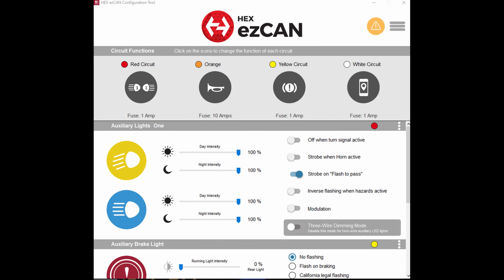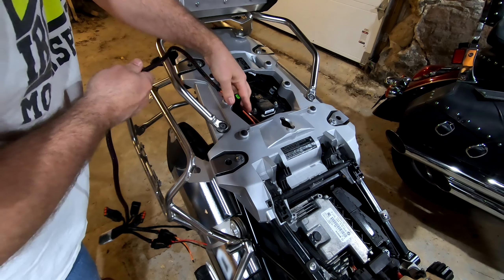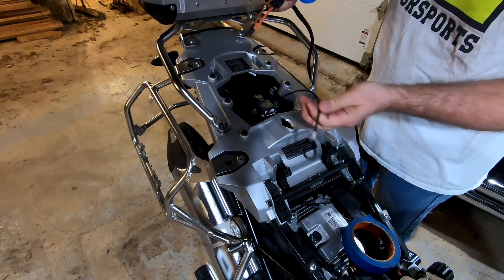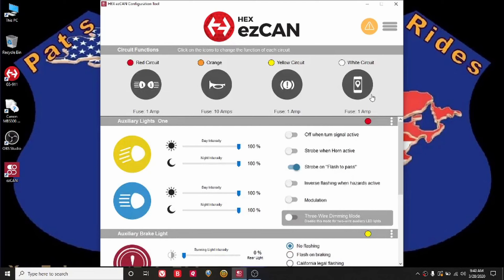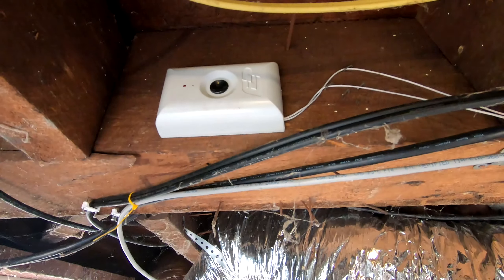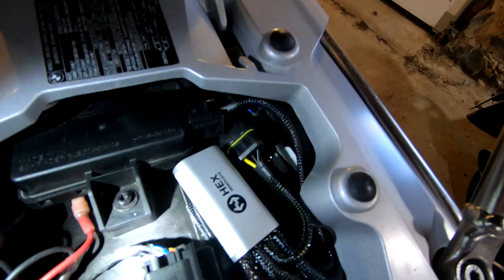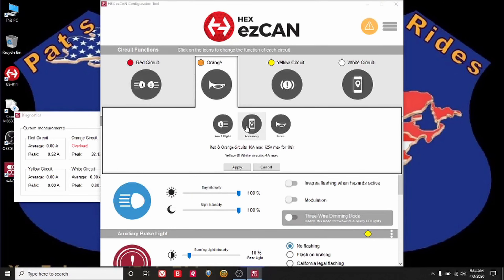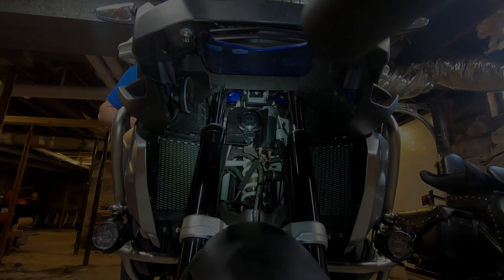HEXezCan, Flash2Pass, and AirHorn Install (2019 BMW R1250GSA)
Come along on a ride with me.
Help me install accessories.
We'll maintain the bike too.

Video Editor:
DaVinci Resolve

Riding Gear:
Shoei Neotec II
Klim Carlsbad pant and jacket.
Klim Induction jacket.
Olympia mesh gloves
First gear gloves
Cardo Pack Talk Bold
Alpinestars Corozal Adventure Drystar Boots

My Motorcycle:
2019 BMW R1250GSA.

I show the way I do things, your results are not guaranteed by me, this channel, YouTube, or any product manufacturer seen in the video.  Any and all information presented in my videos has not been verified to be 100 percent accurate.  Any damage to you or you property is the sole responsibility of the viewer.  All information is use at your own risk.